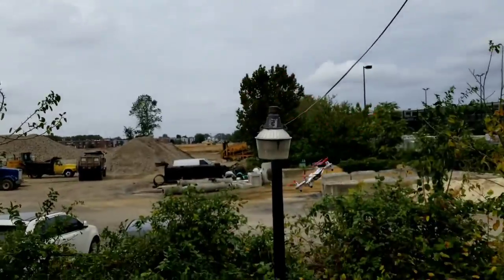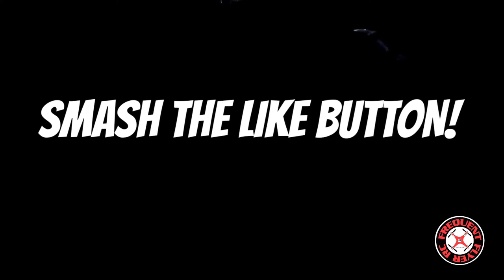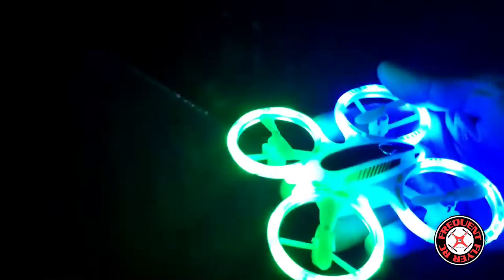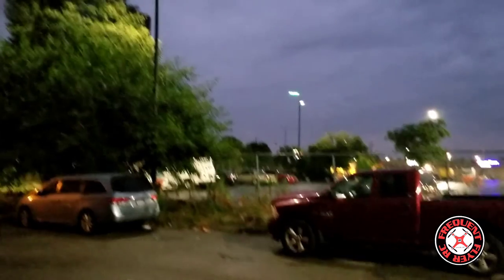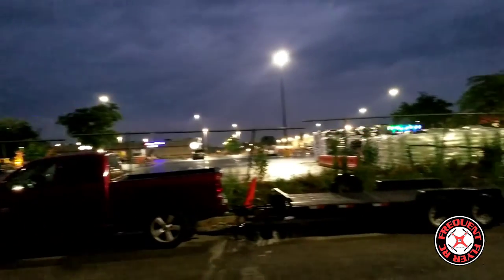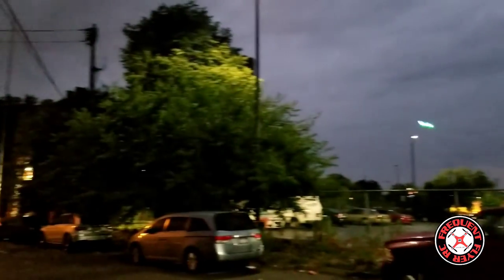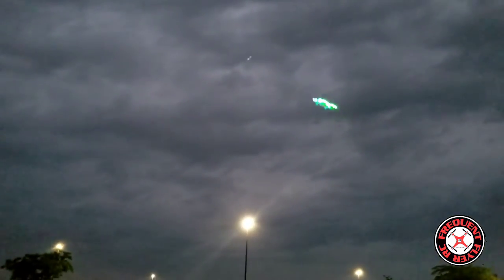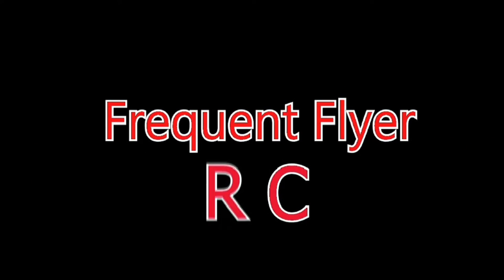Sharper Image Glow Drone Night Flight (Actually Early Morning)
Or you can find this drone at your local Walmart or Target 👌🏾